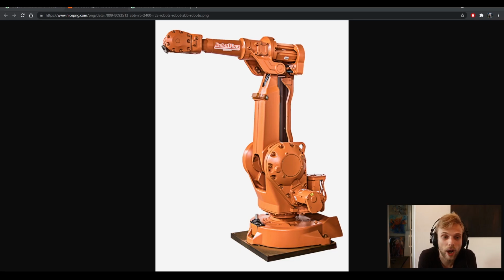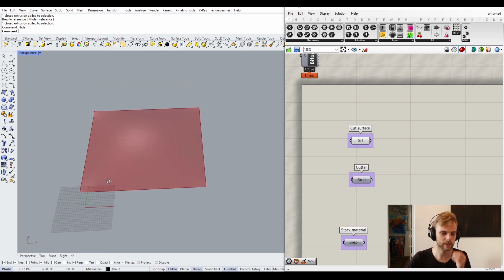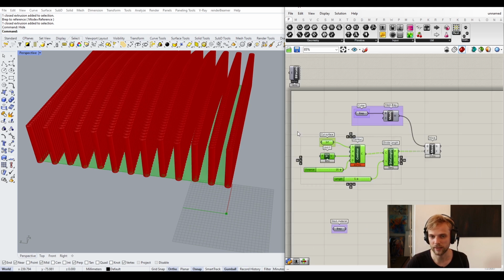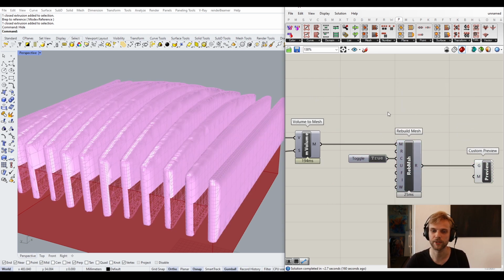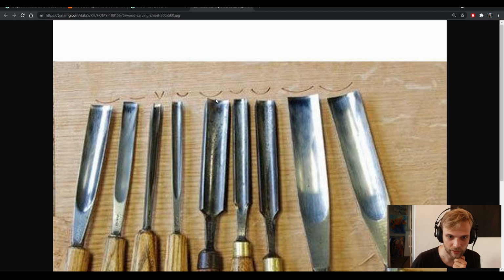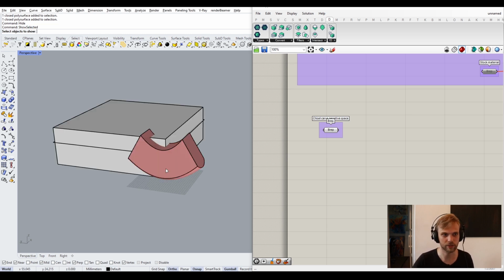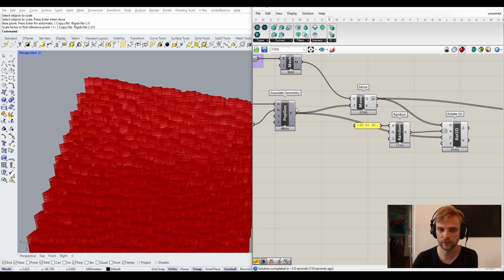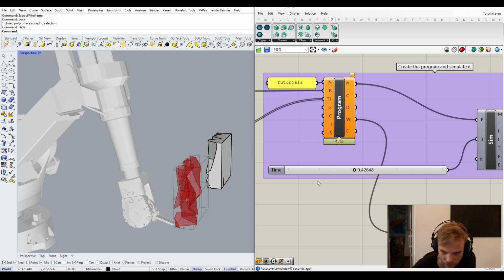Tutorial: Simulating tool path Carving with Rhino + Grasshopper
My hardware:
3D printer (FDM) - Creality Ender 3
3D printer (SLA) - Anycubic Photon Zero
3D printer accessories - Anycubic Wash and Cure station